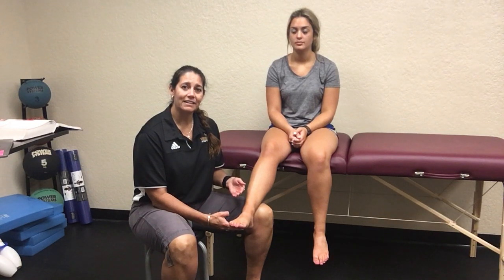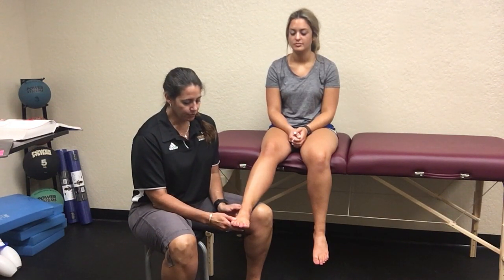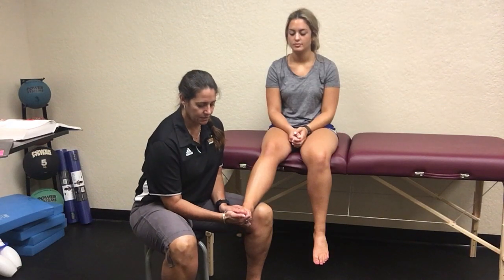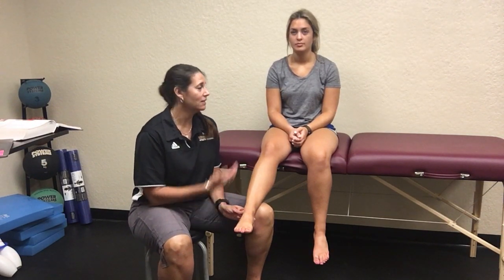Ankle - Forced Dorsiflexion Test Instructional Video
In this video I demonstrate how to perform the Forced Dorsiflexion Test to assess for impingement in the talocrural joint. Possible structures include, capsule, ligaments, & anterior muscles.